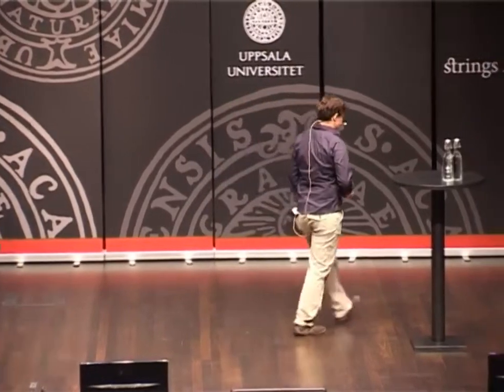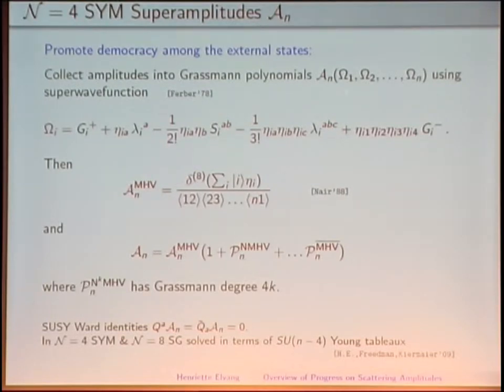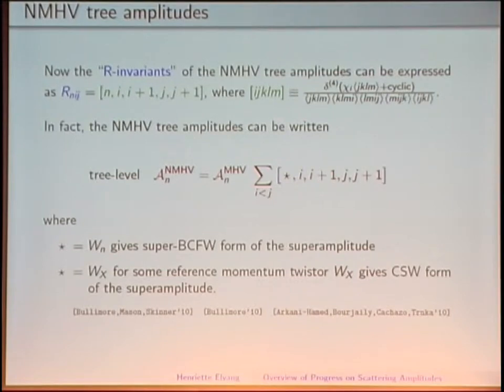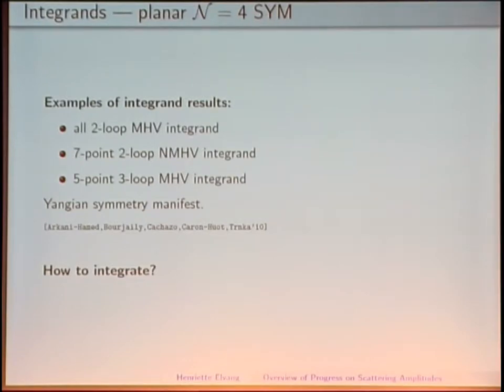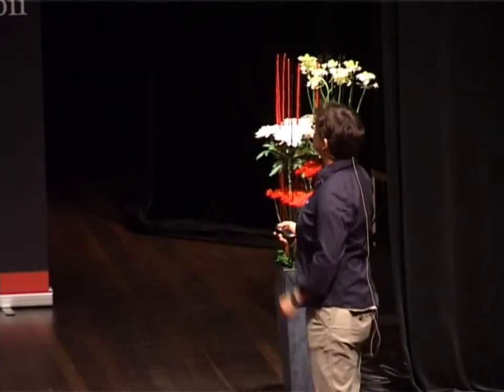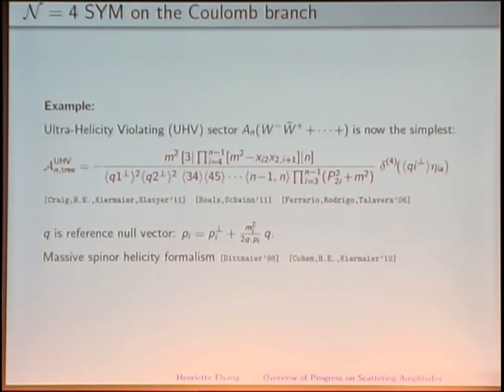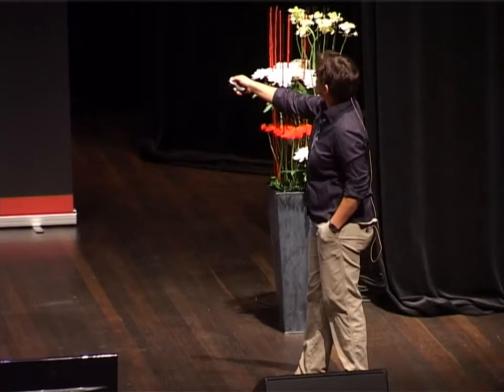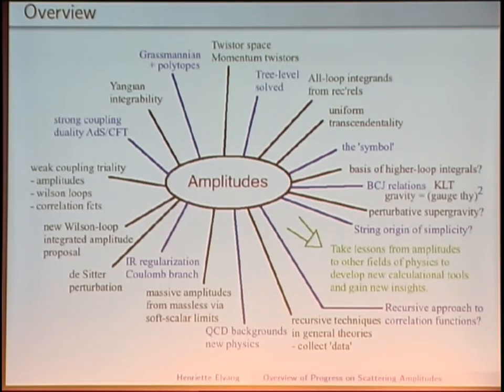Henriette Elvang - Recent progress on amplitudes